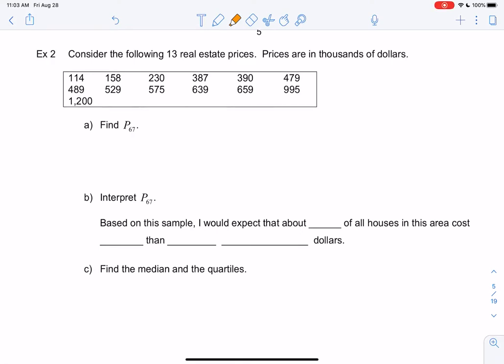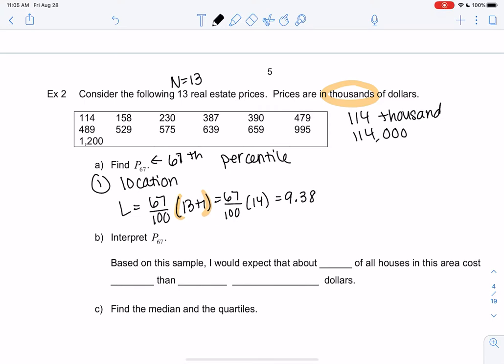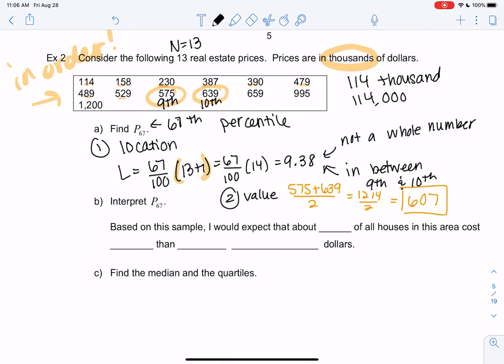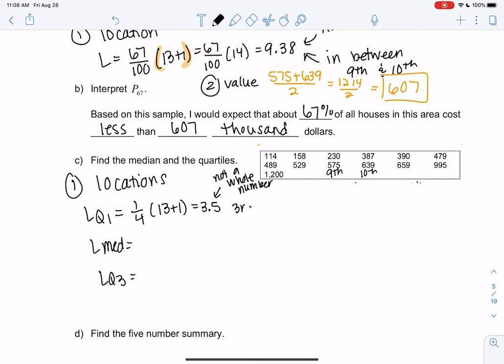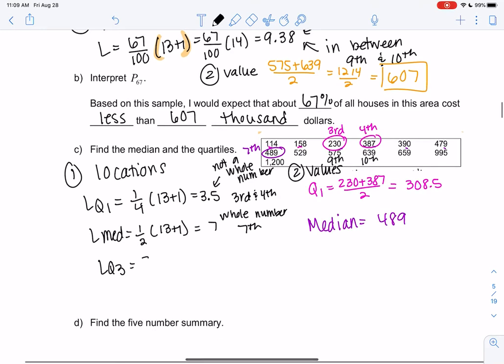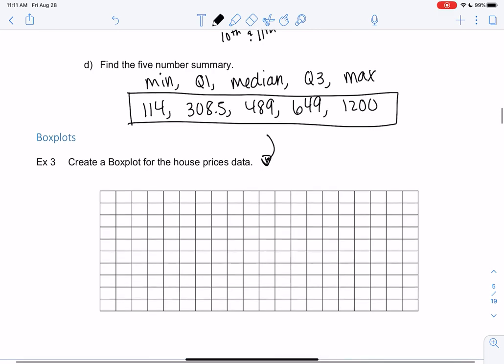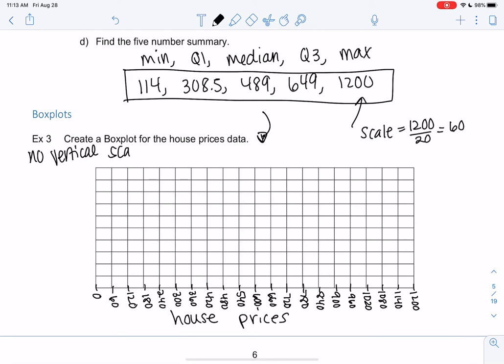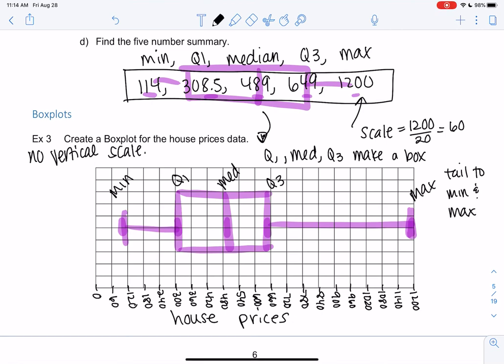Math 43 section 3.2 example 2-3